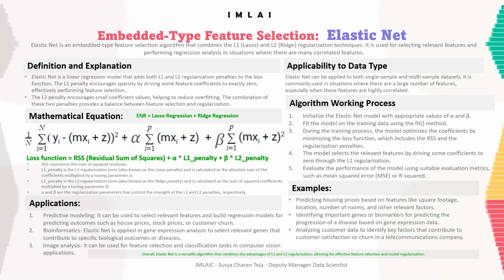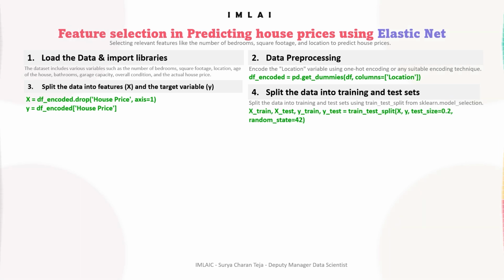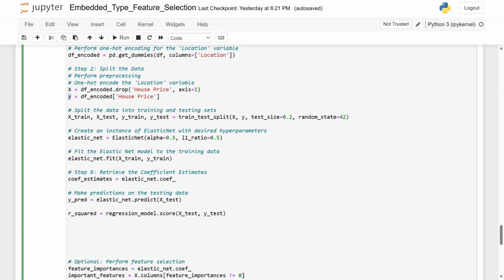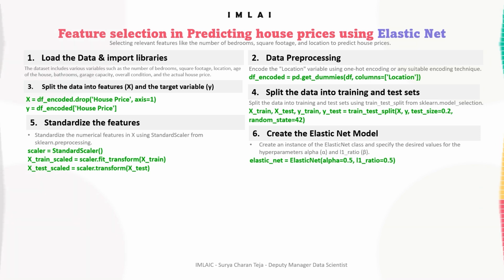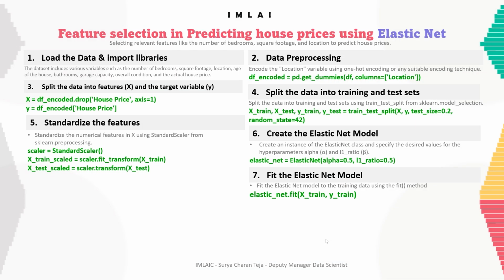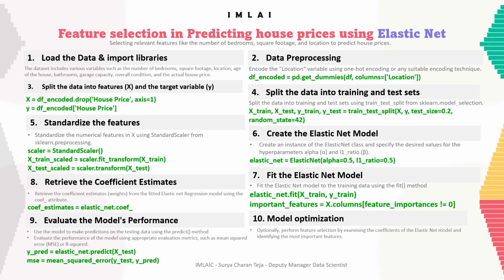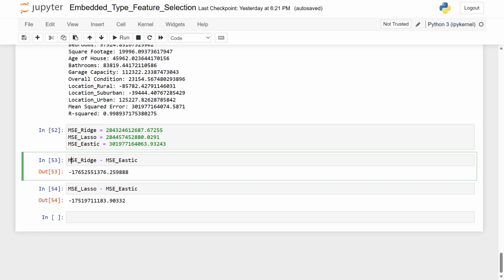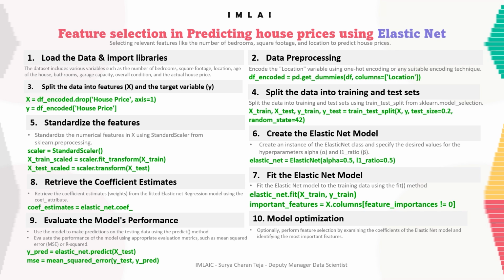5_4_2_10_2 Feature selection in Predicting house prices using Elastic Net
5_4_2_10_2 Feature selection in Predicting house prices using Elastic Net